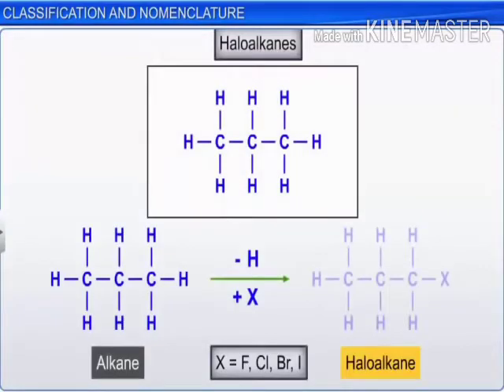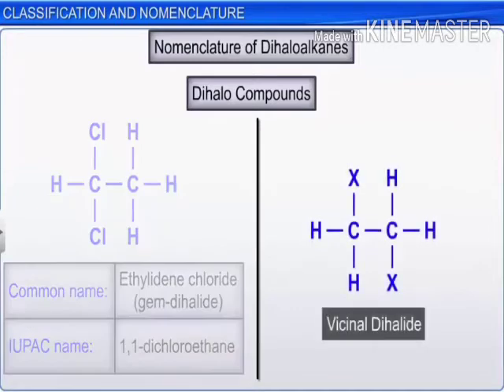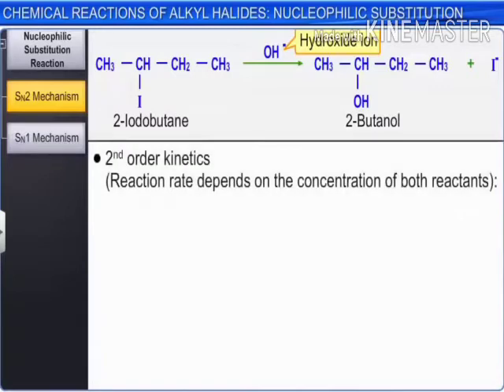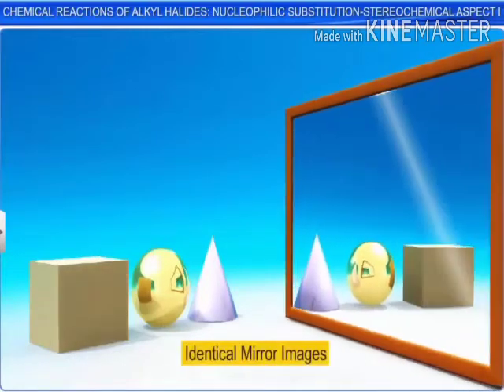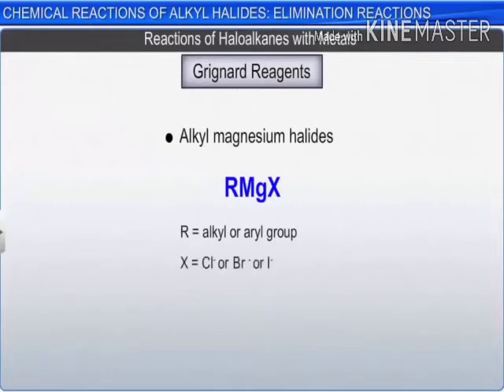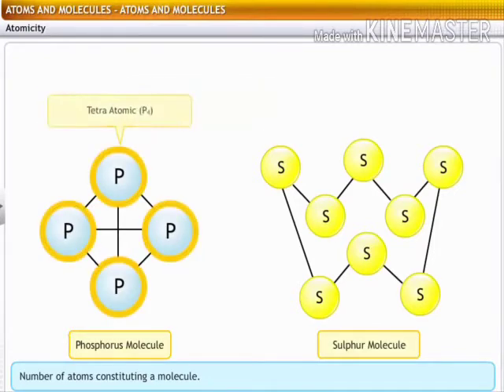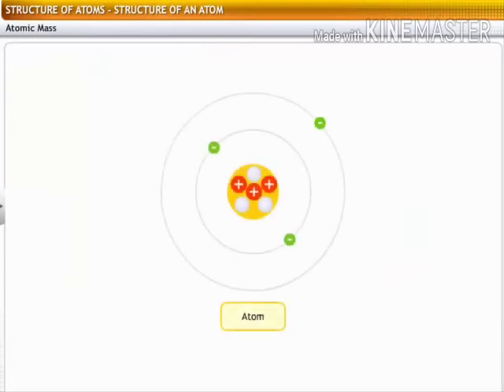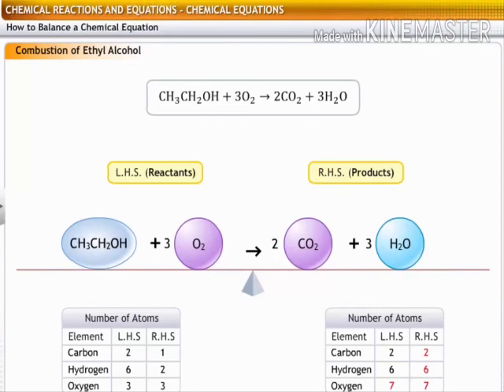alkyl halide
organic chemistry